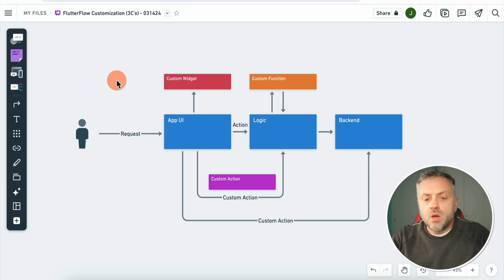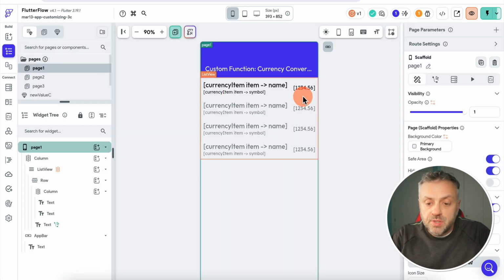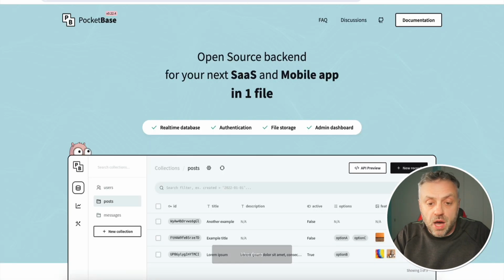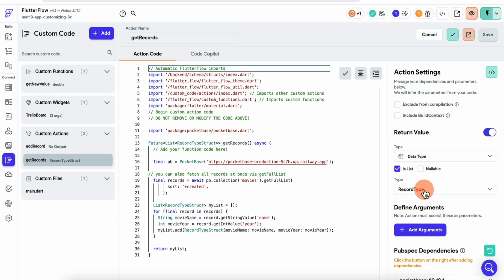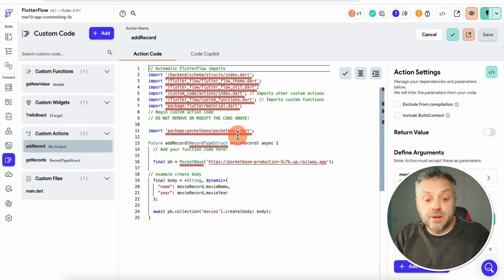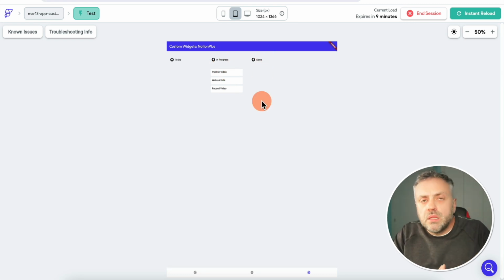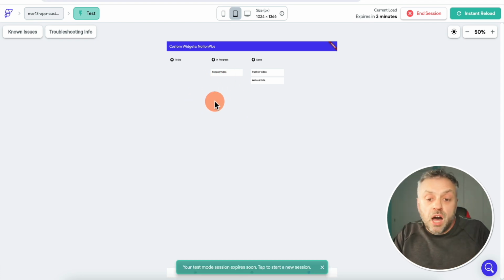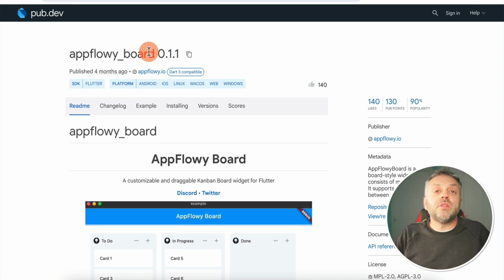Make Your App STAND OUT: Three SOLID Ways To Customize Your FlutterFlow App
00:00 Intro
02:27 High level overview
04:16 Proof of Concept - Example 1
07:56 Proof of Concept - Example 2
16:44 Proof of Concept - Example 3
24:52 Final Thoughts
26:23 MC